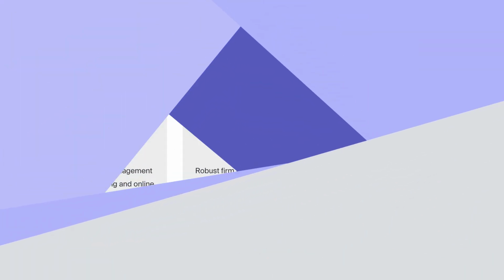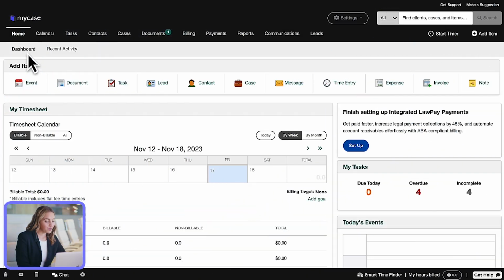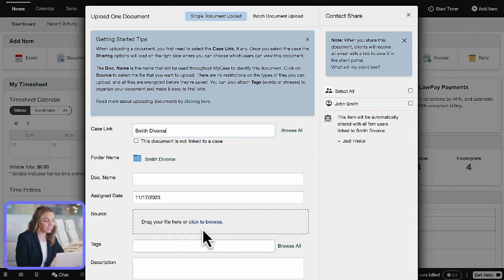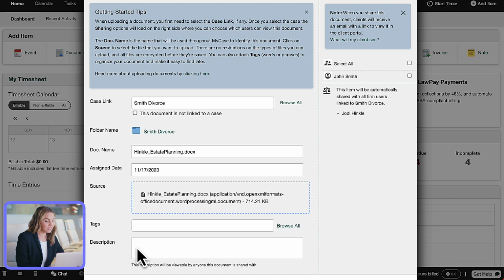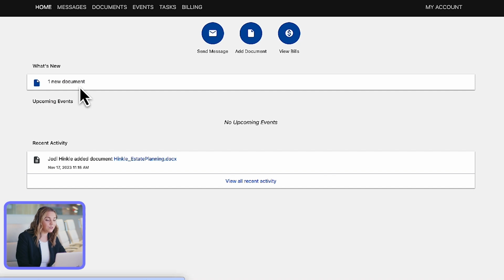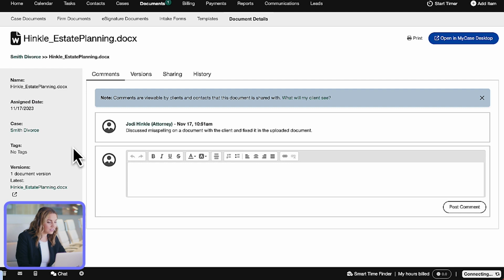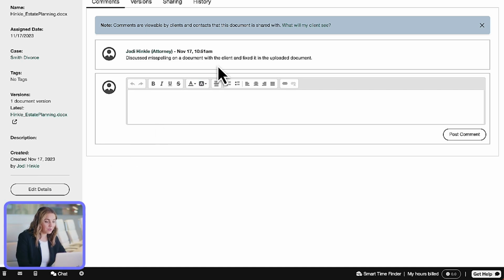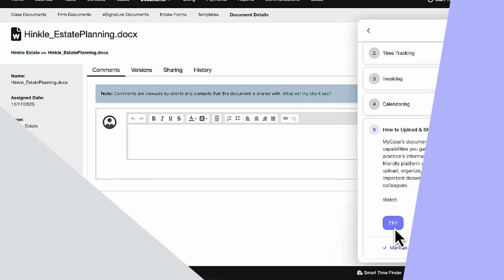Document Organization in MyCase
Learn how MyCase can improve your productivity and document organization with this interactive tutorial that teaches you how easy it is to upload and share documents.